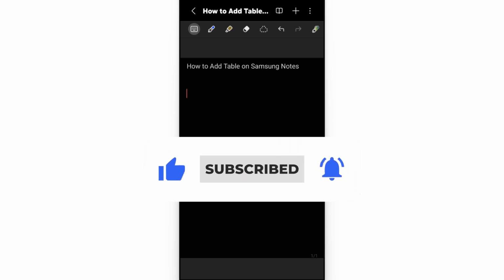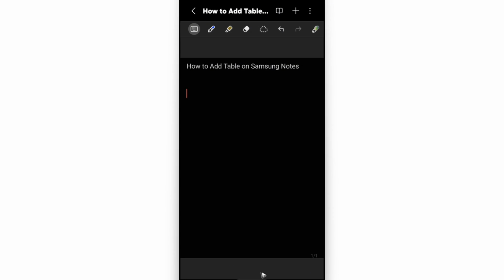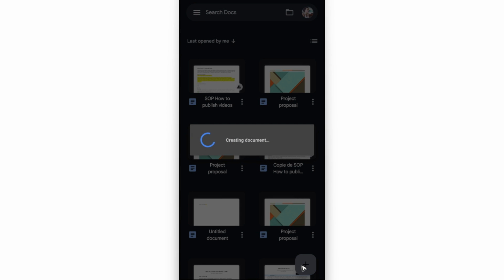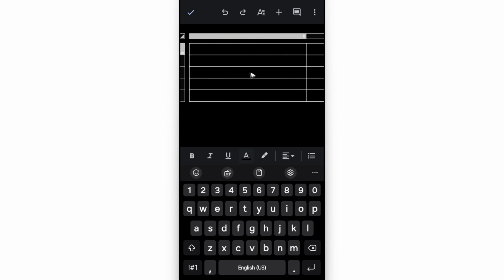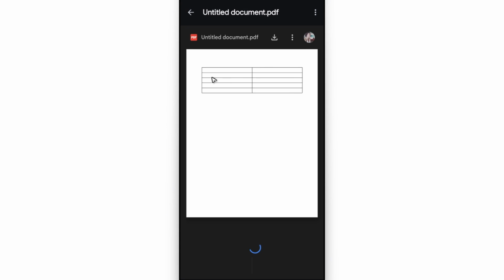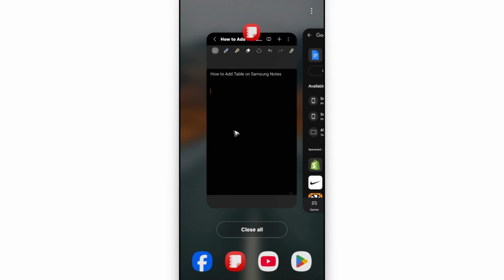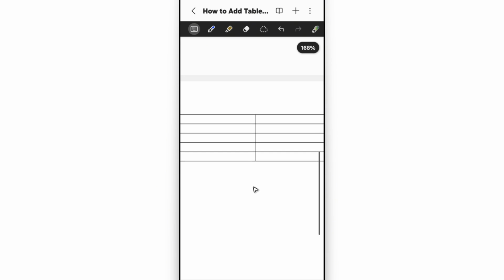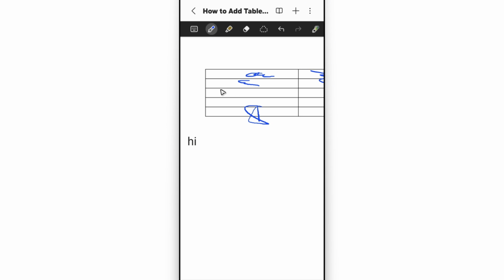How to Add Table on Samsung Notes (Easy Guide 2026)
How to Add Table on Samsung Notes

In this video, I will show you how to add a table in Samsung Notes. Tables are useful for organizing data, making schedules, or keeping structured notes. I’ll guide you step by step to insert a table, edit rows and columns, and format it for better clarity in your notes.

Chapters:
00:00 Introduction
00:10 How to Add Table on Samsung Notes